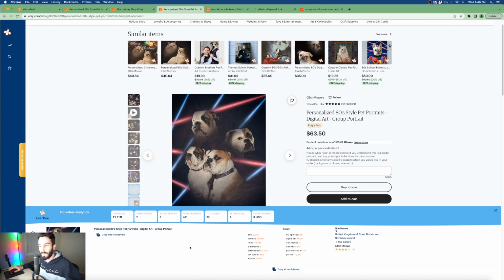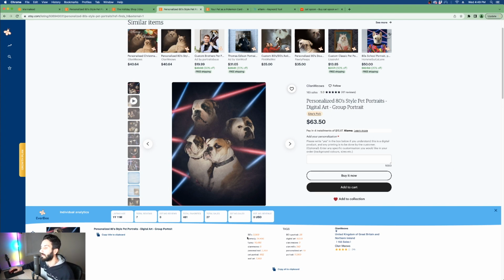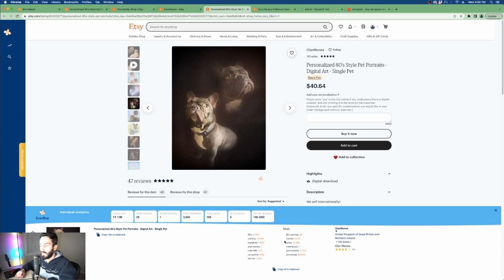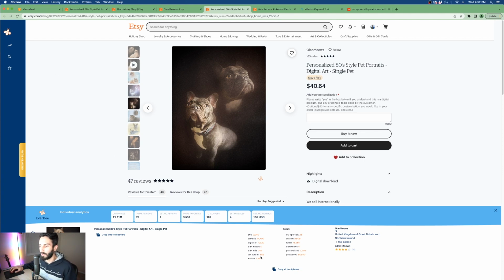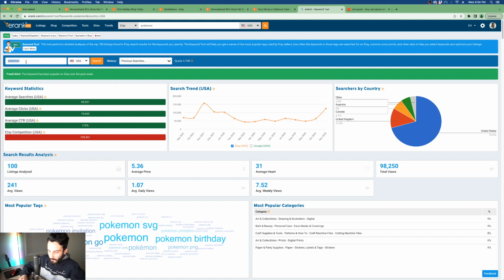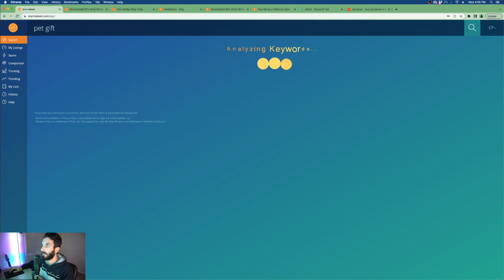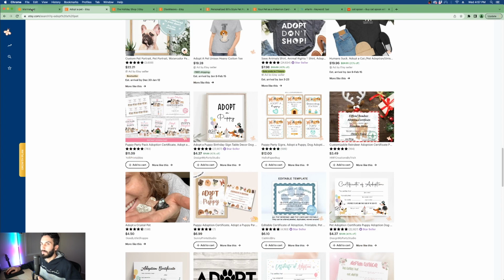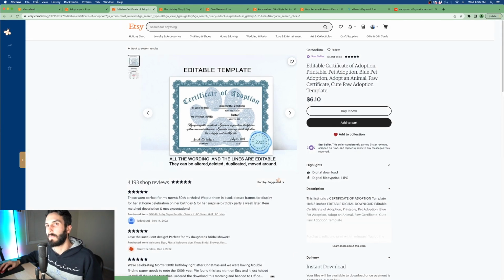Best Etsy SEO & Long tail Keyword / Product Research Method / Tool / App